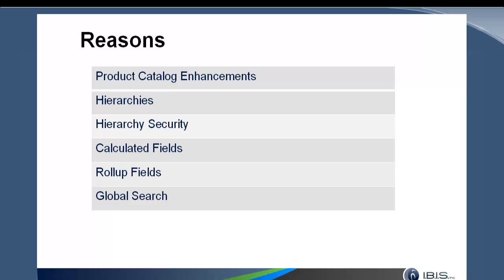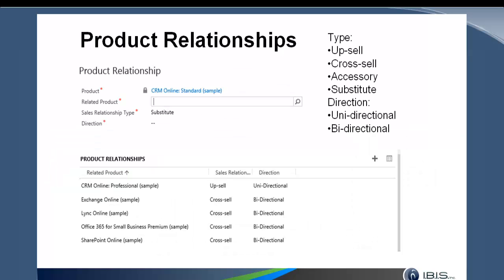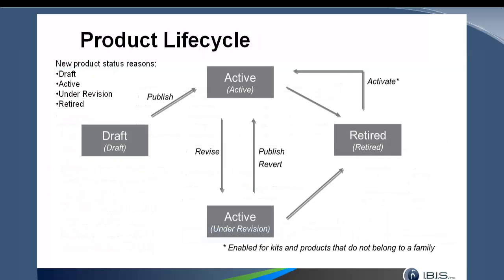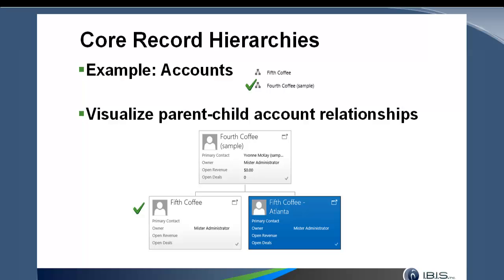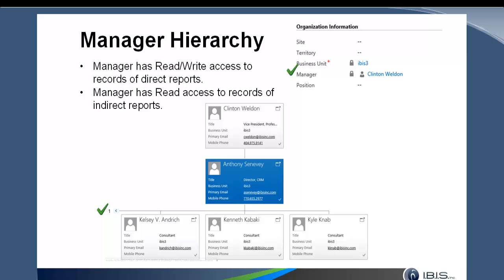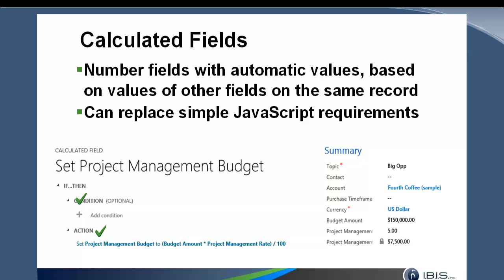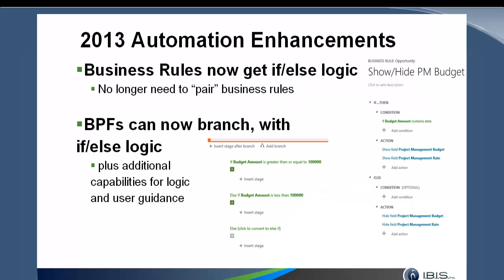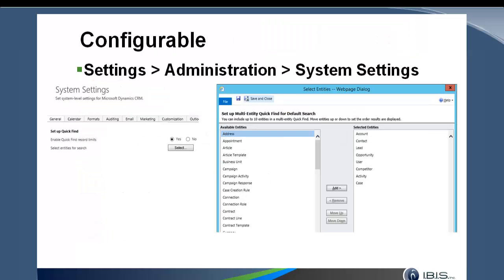Top 5 Reasons to Get CRM 2015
The jump between CRM 2013 and CRM 2015 brings only marginal UI adjustments and backend changes compared to previous updates from Microsoft; the real story for this release of Dynamics CRM is the addition of much needed features and functions that make the product more competitive for your choice in the marketplace of CRM competitors.  In this webcast Kyle will highlight the top 5 reasons you need to move or upgrade to CRM 2015.